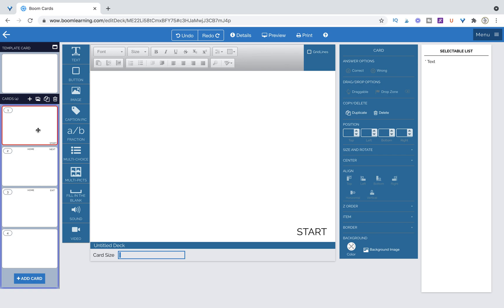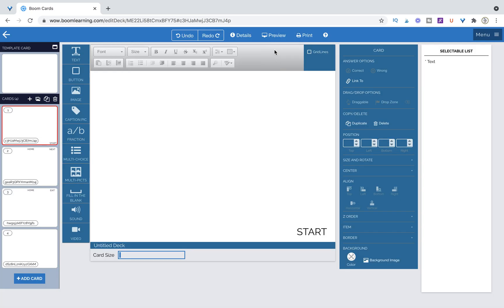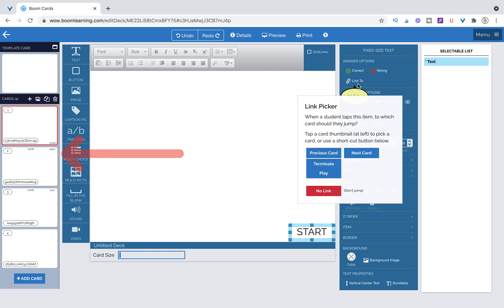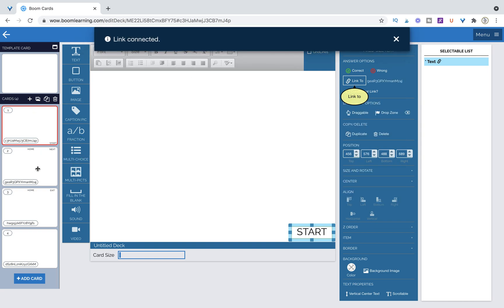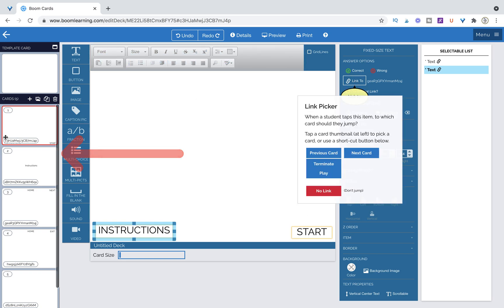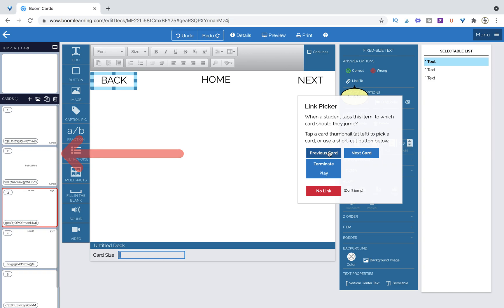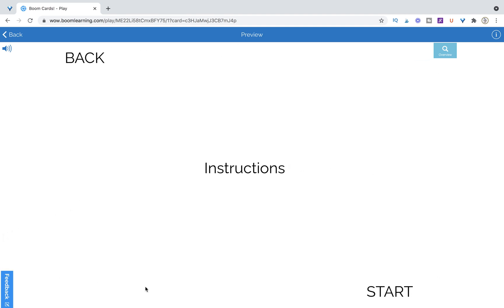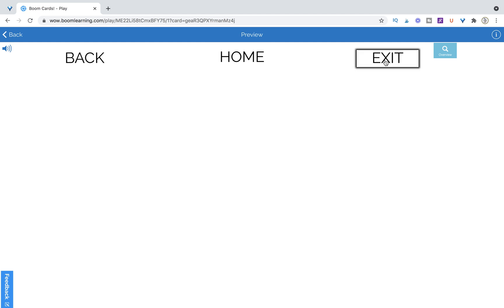How to use Flow Magic | Boom Card Tutorial by PlayLearnTalk